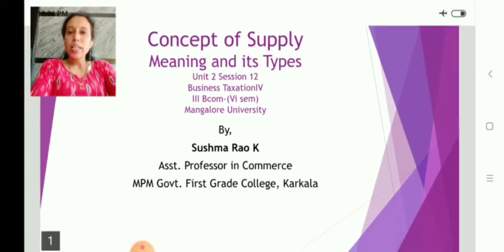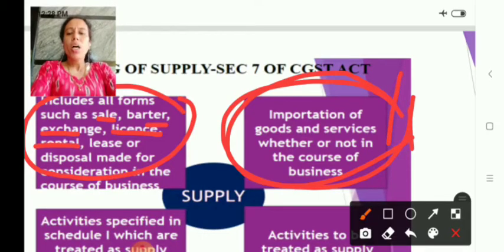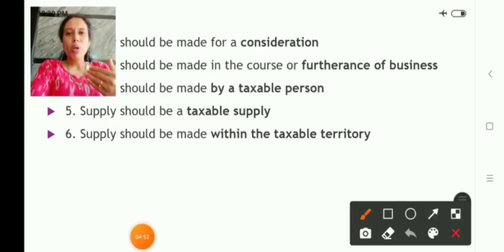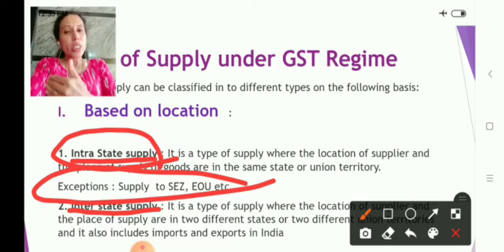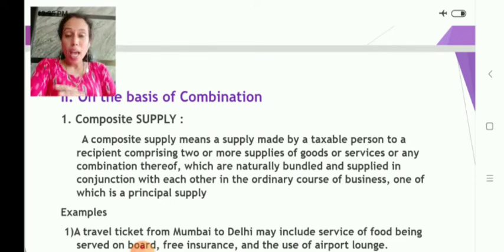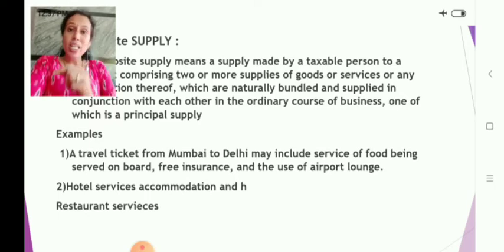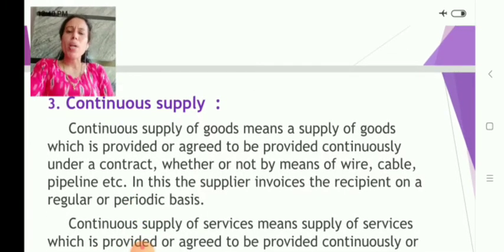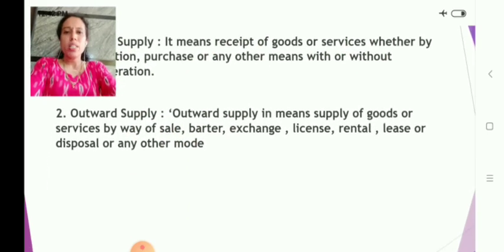Concept of Supply and it's types under GST regime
Business Taxation IVl
Unit 2 Session 12
III BCom
Mangalore University